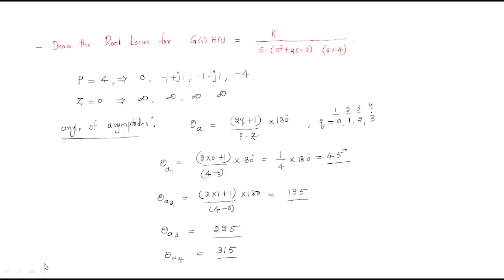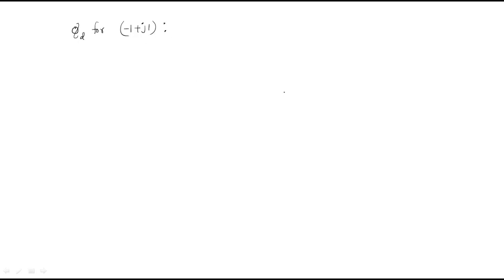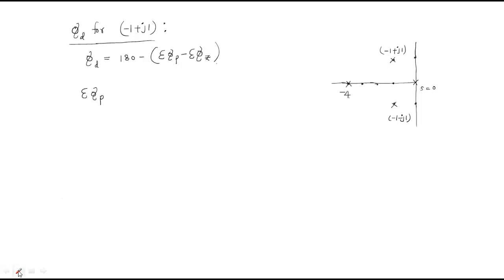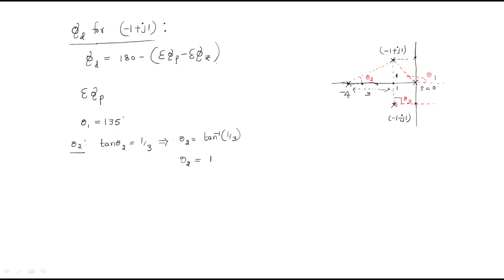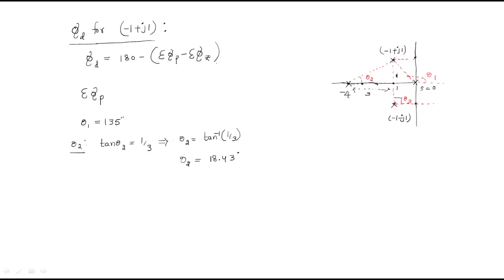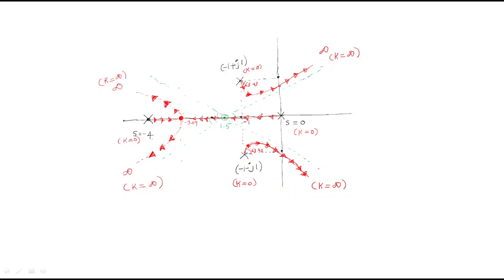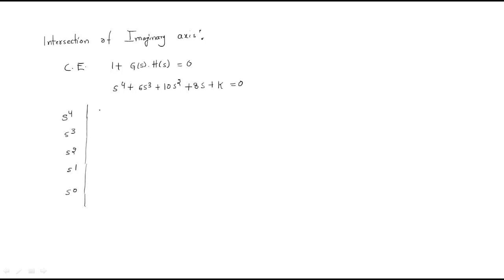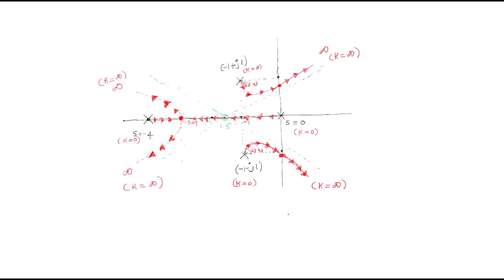Root locus | How to Draw | Example | Control Systems | Lec-67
Control Systems - Root locus
How to draw the Root locus
- Angle of  asymptotes
- RH table : Intersection of imaginary Axis